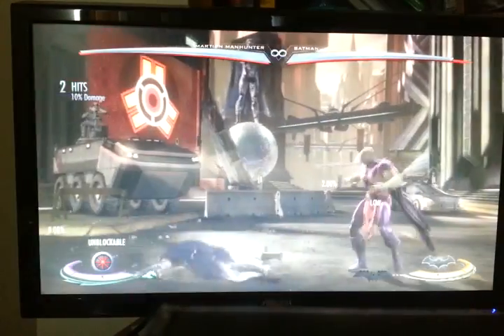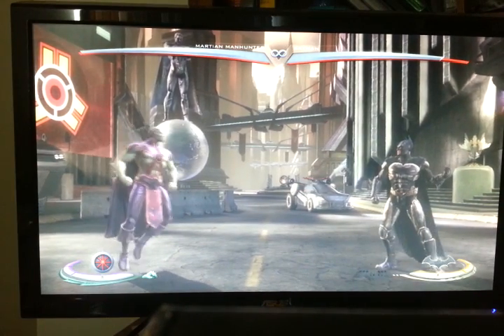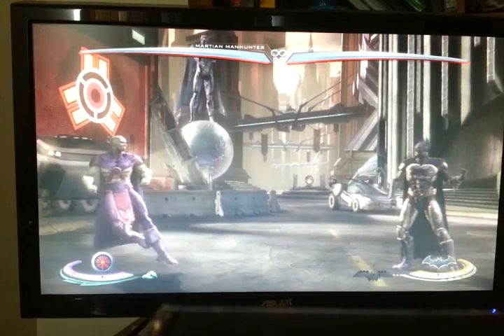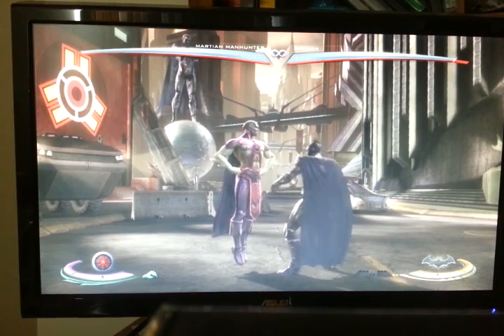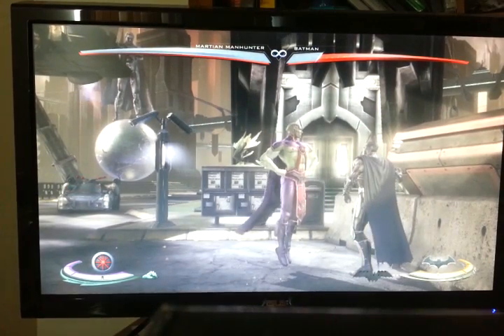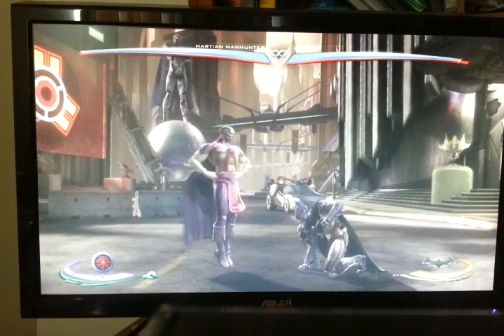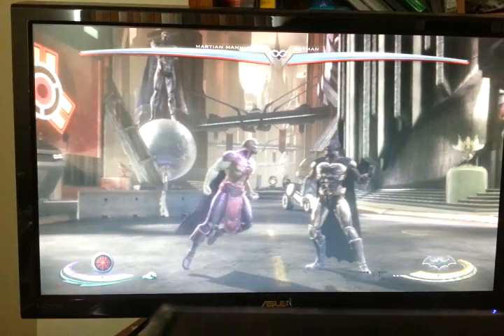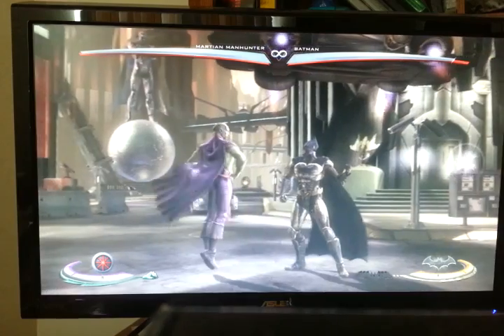Martian Manhunter Quick Breakdown (Specials Mainly)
Quick day one breakdown on Martian Manhunter. (specials mainly)